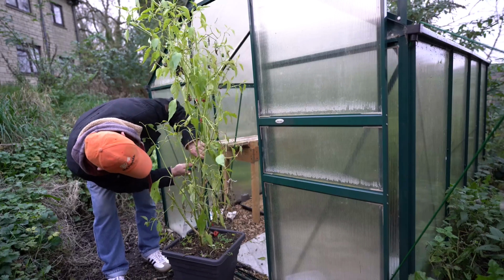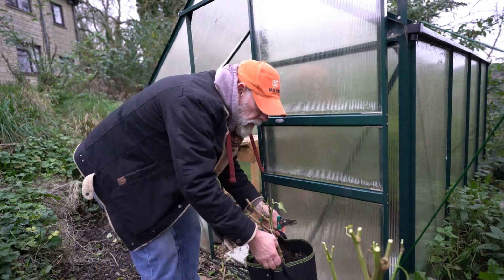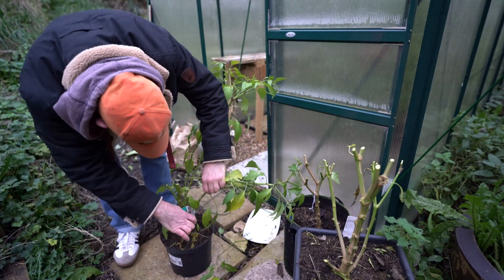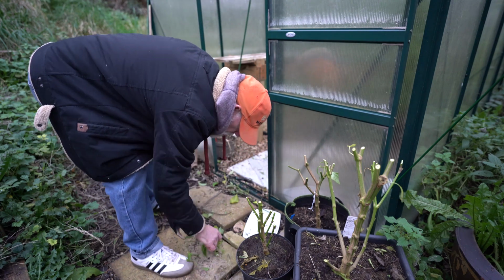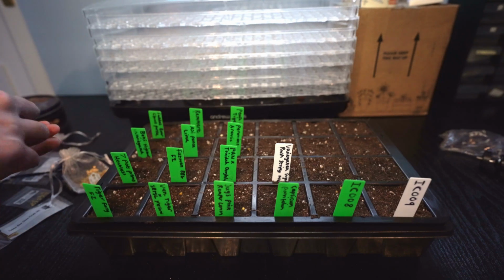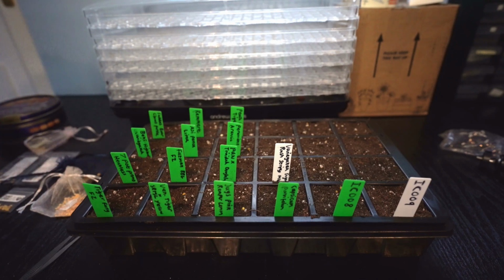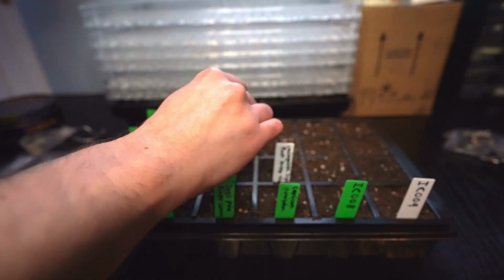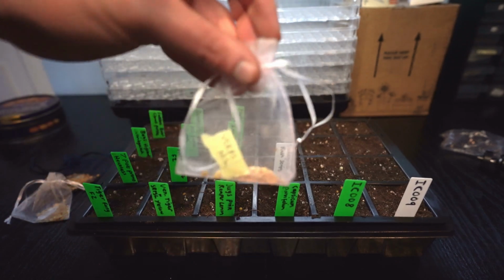Growing with Isotope - S3E1 - Back to it!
Hey everyone! Sorry I have been absent from the channel for a while. This video goes over some of the reasons for the absence as well as some of the plans that I have for the year. The first seeds have been dropped and oh boy, I'm sure excited!